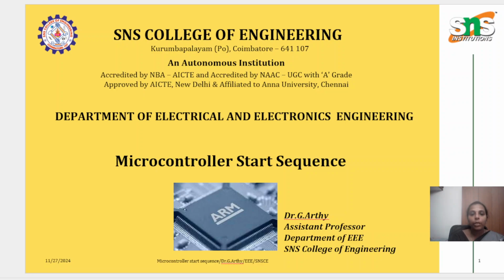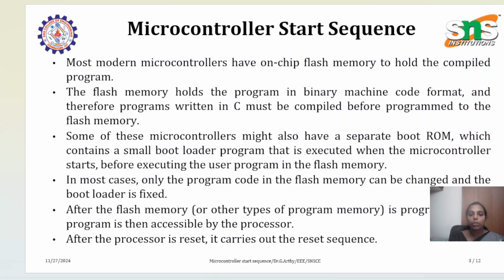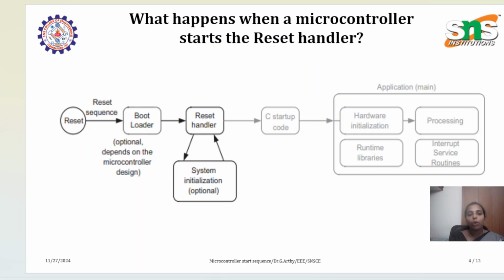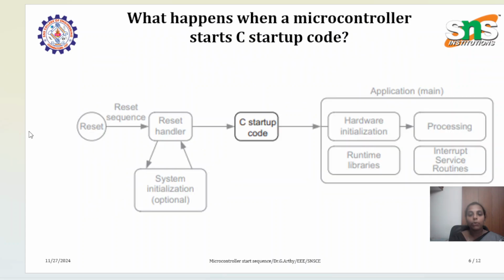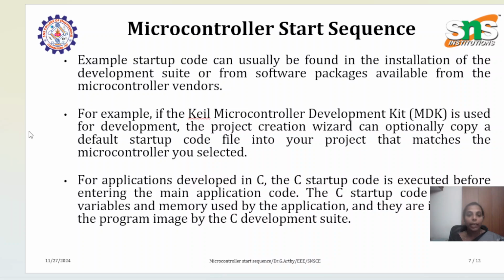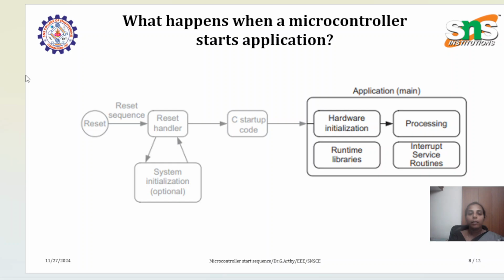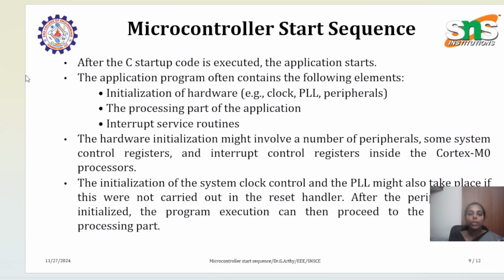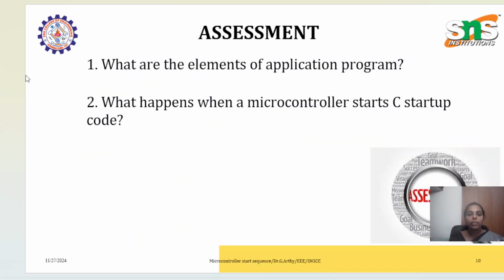Microcontroller start sequence I Dr.G.Arthy I SNS Institutions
The microcontroller start sequence begins with a power-on reset (POR), initializing the system clock and basic peripherals. The Program Counter (PC) is set to the reset vector address, loading the startup code. This code initializes memory, configures hardware, and transitions control to the main application program.